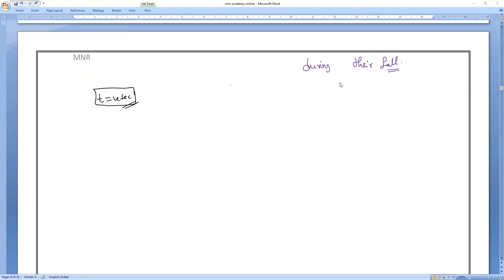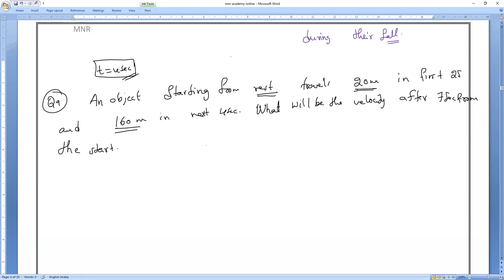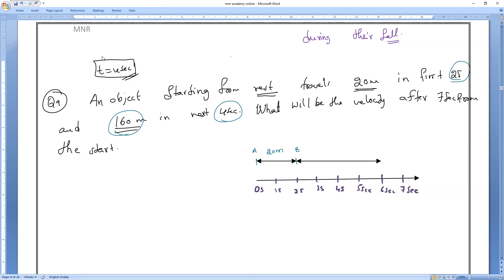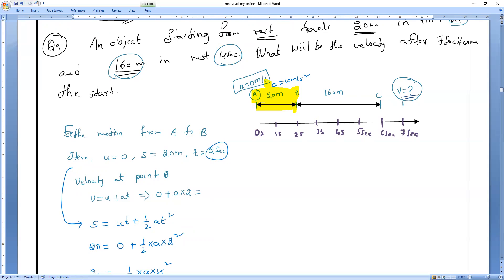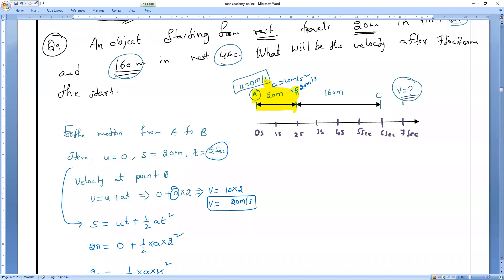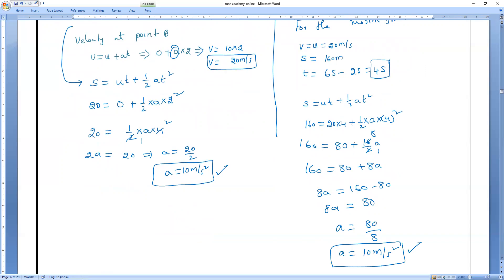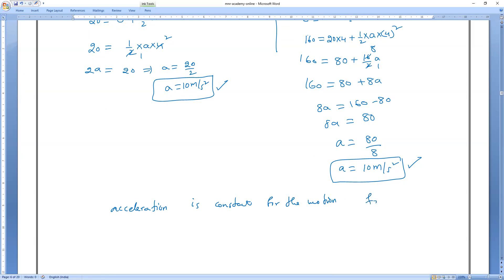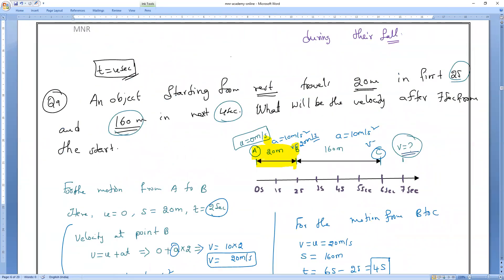Part-4 MOTION CHAPTER-7 -NCERT CBSE IIT-JEE \NEET\FOUNDATION-2023/ CBSE CLASS 9 NUMERICAL PROBLEMS